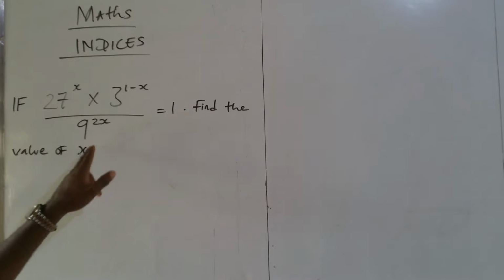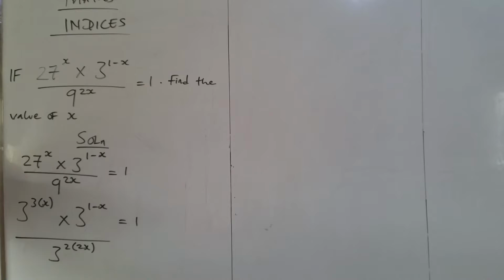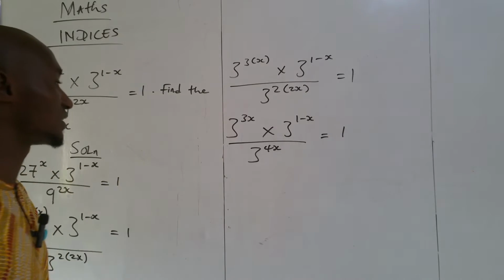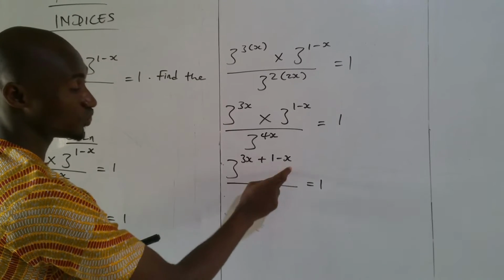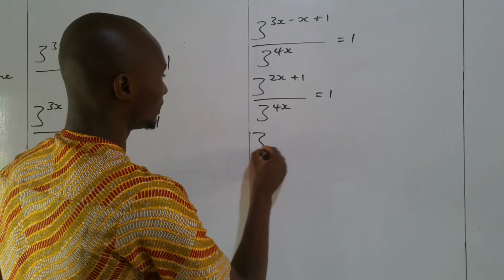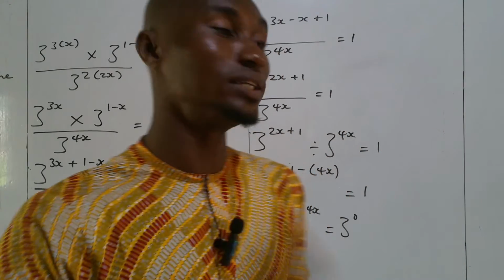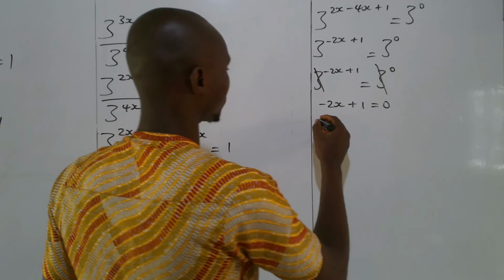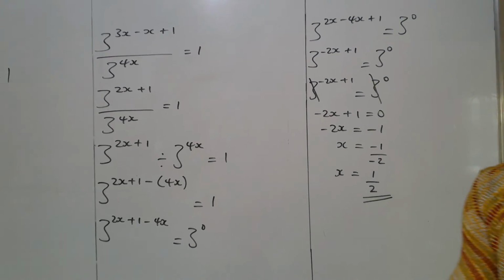How to solve hard question on indices